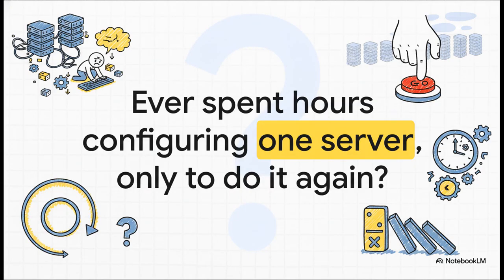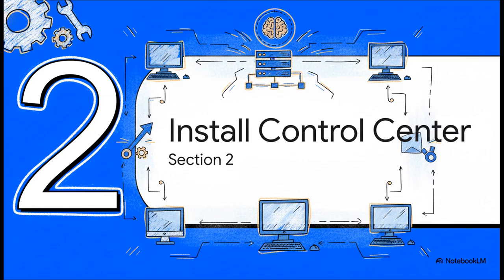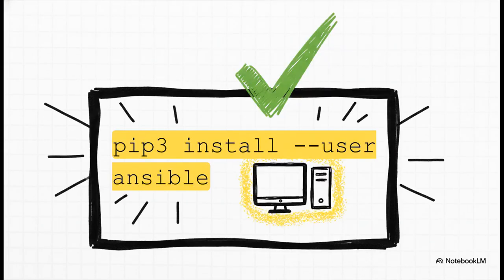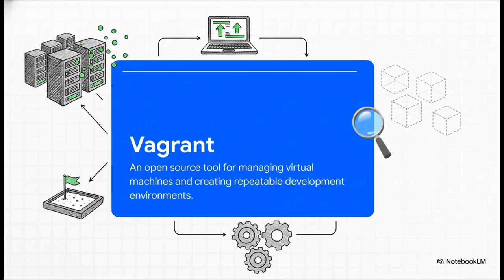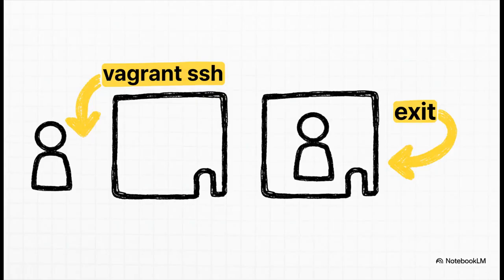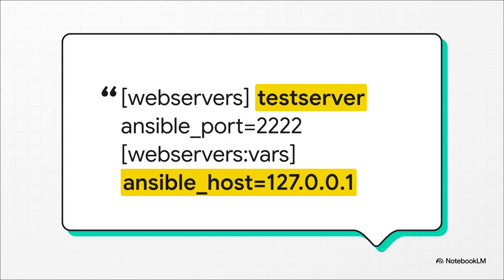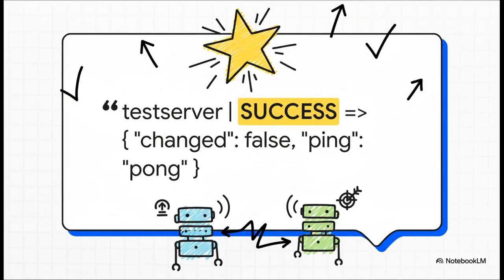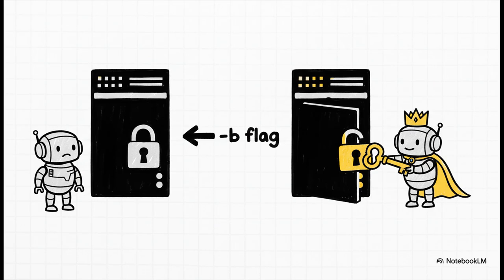2) Getting Started with Ansible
This Standard Operating Procedure (SOP) establishes a standardized, repeatable, and isolated environment for developing and testing Ansible automation projects. The primary goal is to ensure that all automation is built and validated in a consistent and predictable manner before being considered for deployment.
This document is intended for IT professionals, including system administrators and DevOps engineers. It provides a comprehensive, step-by-step guide for setting up the entire development stack using a curated set of tools: Ansible, Python Virtual Environments, Oracle VM VirtualBox, and Vagrant.